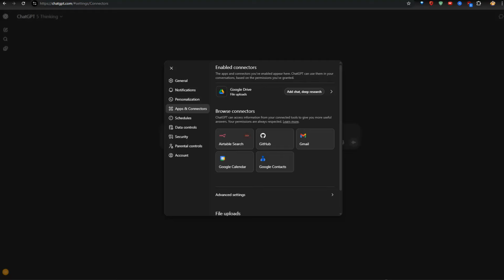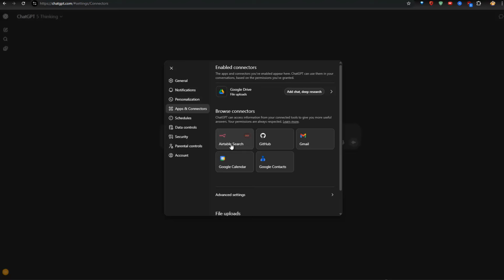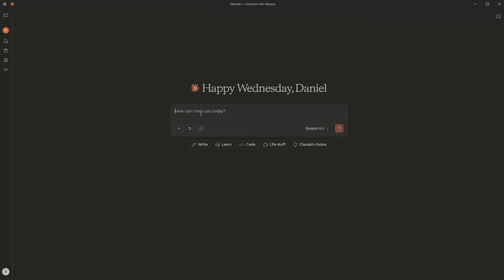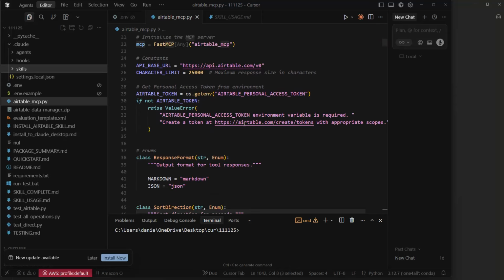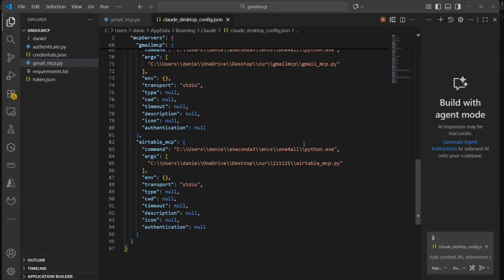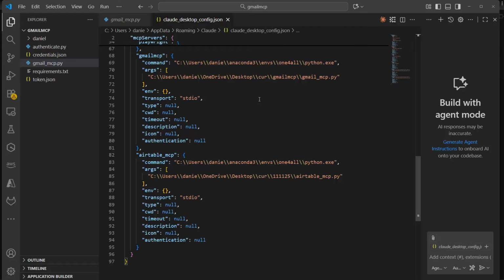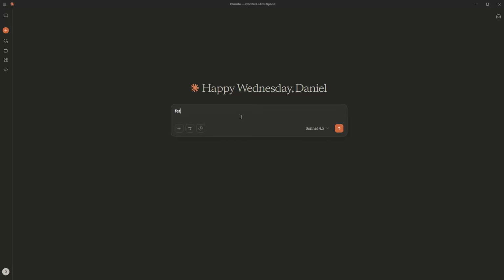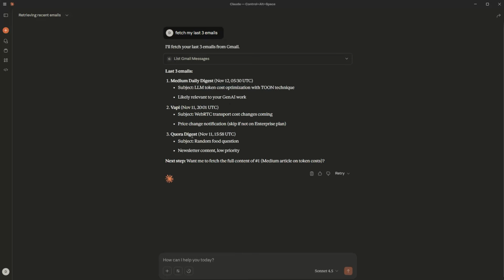How Claude Desktop became the most powerful insane AI Agent in the world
In this video we see how to build the most powerful AI Assistant in the world. This AI can basically do everything for you
And it can build any skill for you